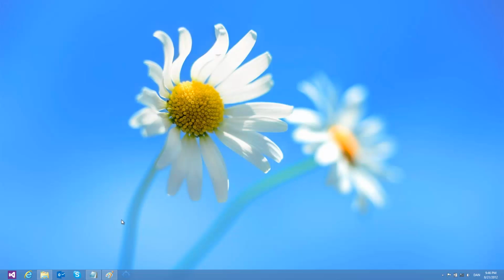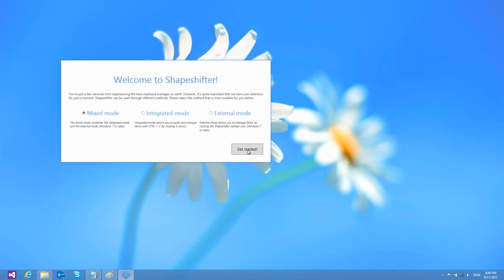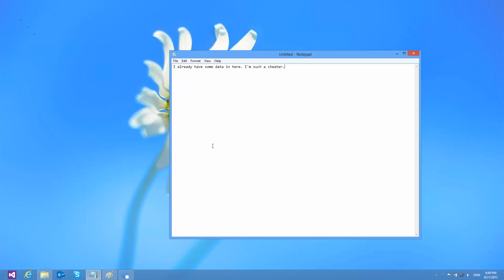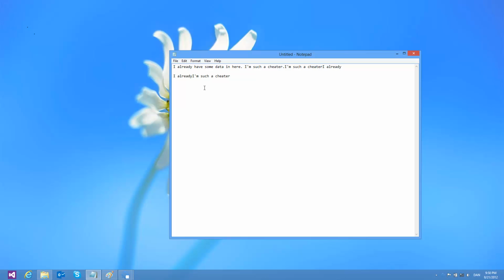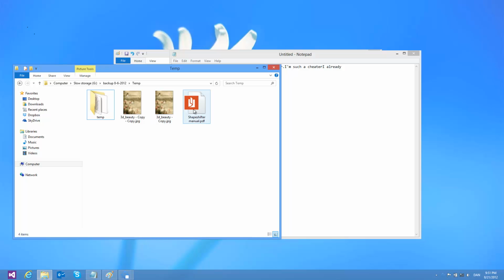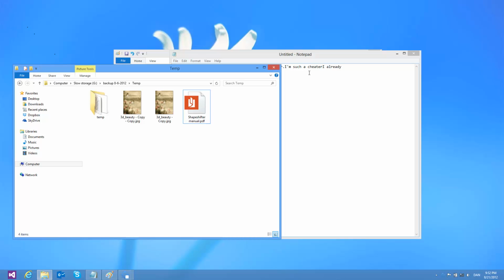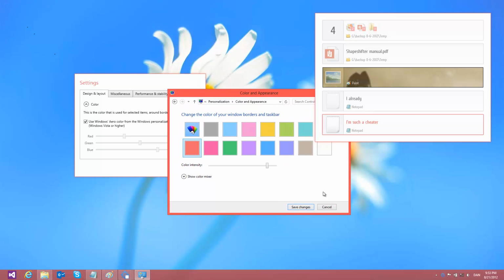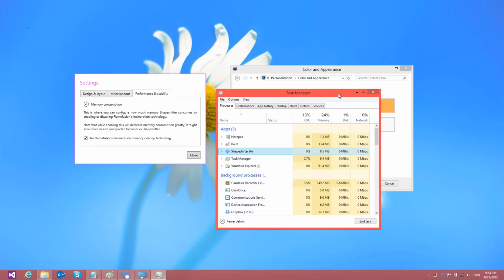Shapeshifter 5 demonstration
In this video we demonstrate the award-winning Shapeshifter 5 clipboard manager.